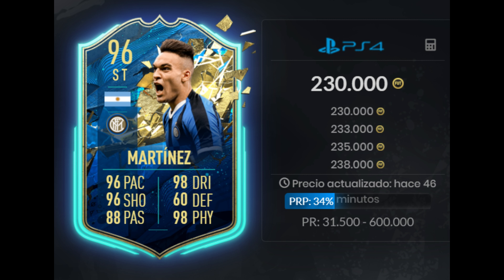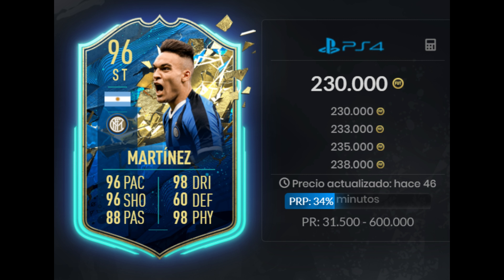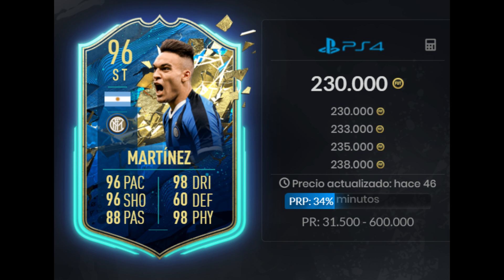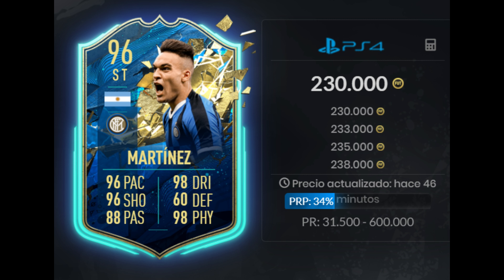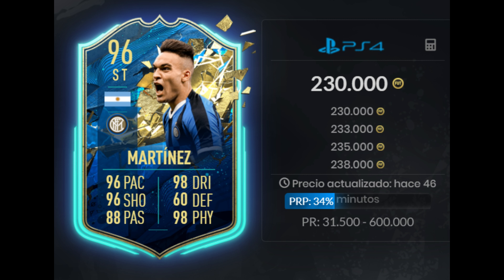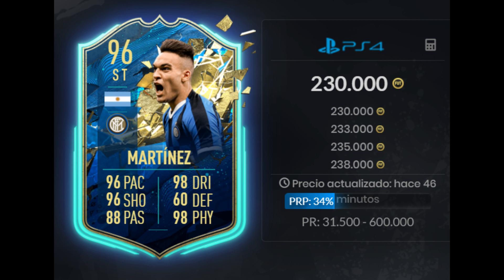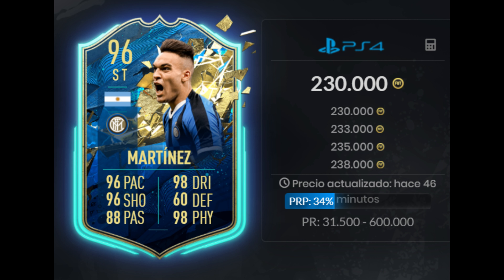ICON MOMENTS REVIEW! DIDIER DROGBA 93